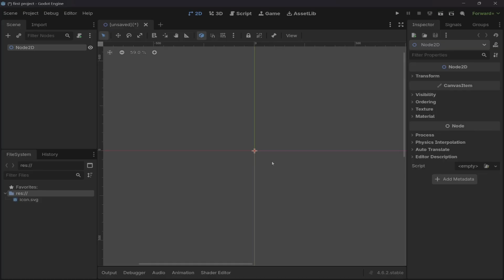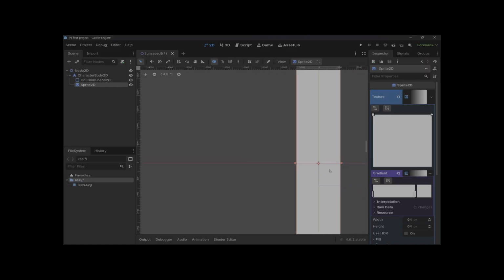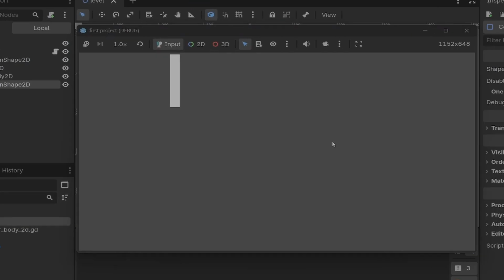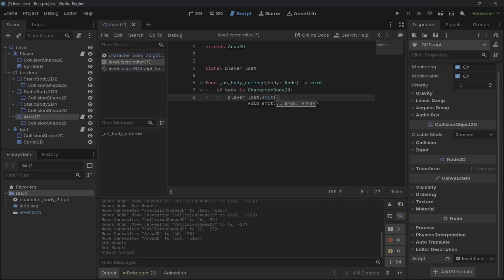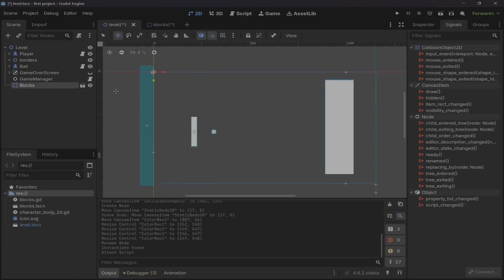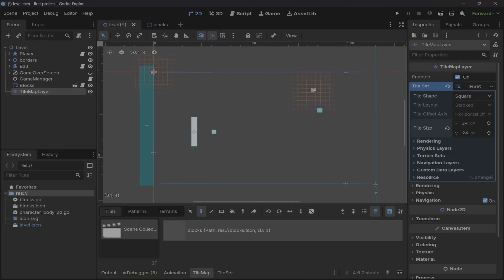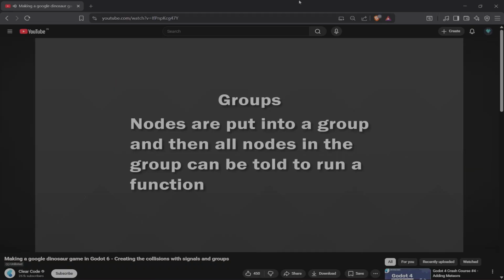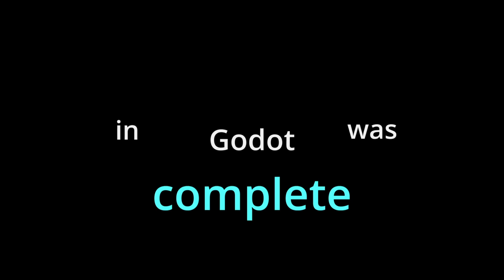The Godot Experience - Can I make my first game?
In this video I tried dabbling into game development using Godot. This video is about me learning Godot for the first time*.

* - You'll know why the asterisk is there once you watch the video.